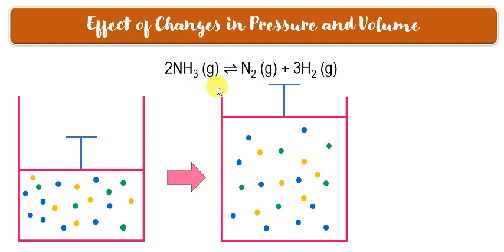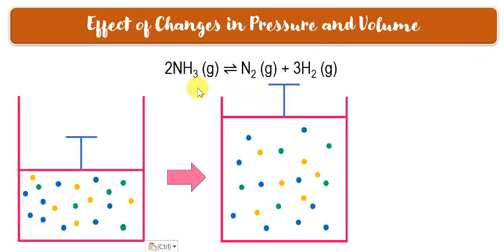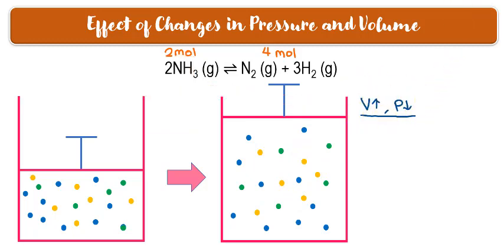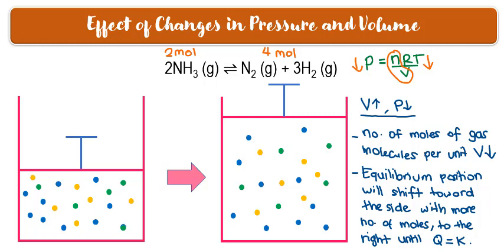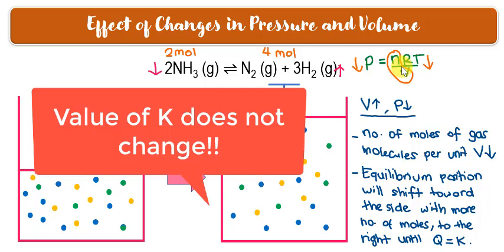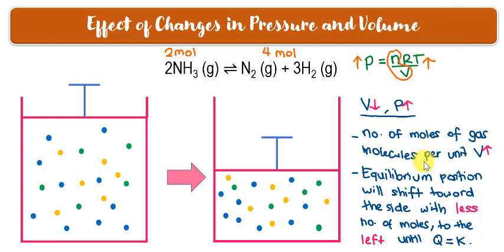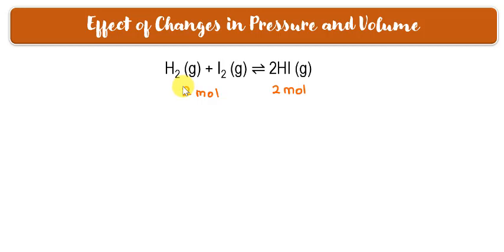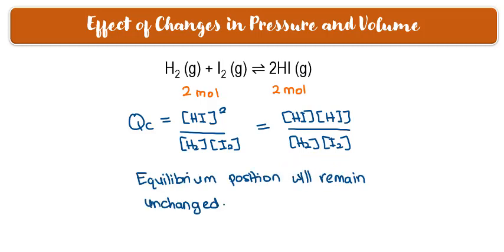6.3: Le Chatelier's Principle (Effect of a Change in Pressure)